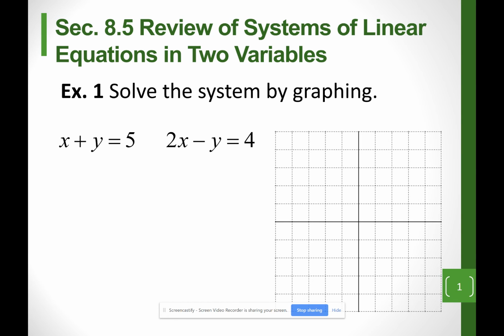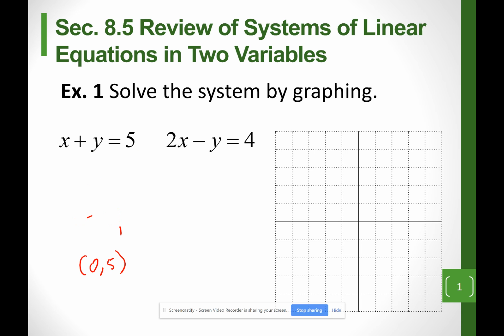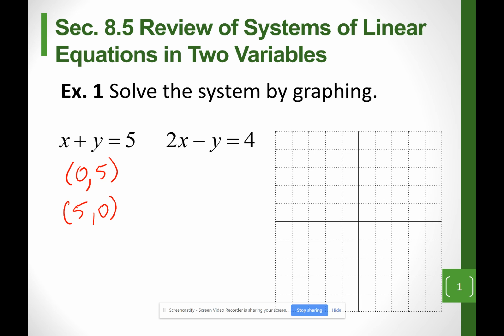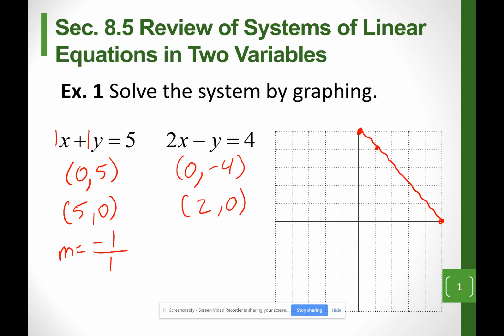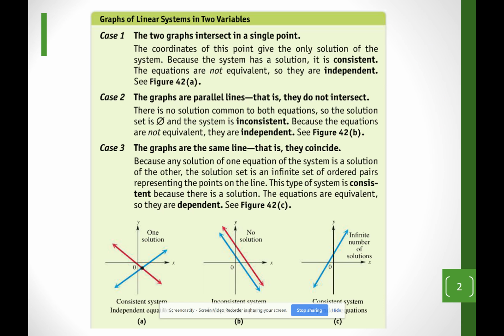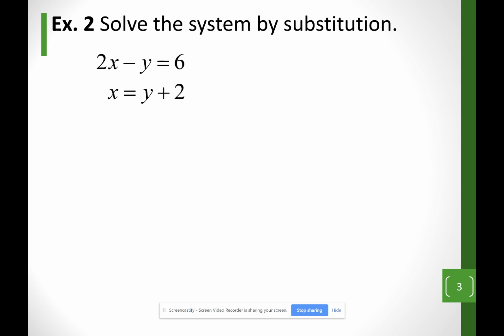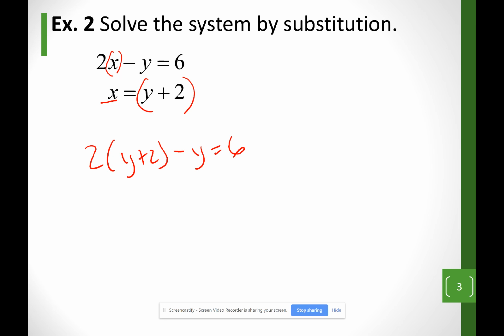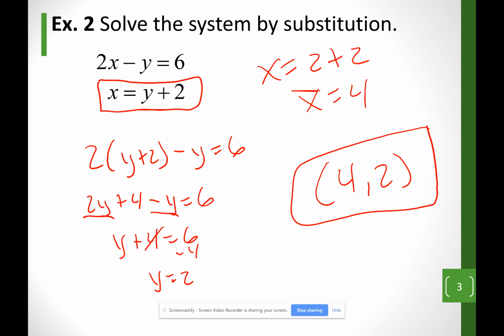Leonzo Math1060 8.5 Part 1